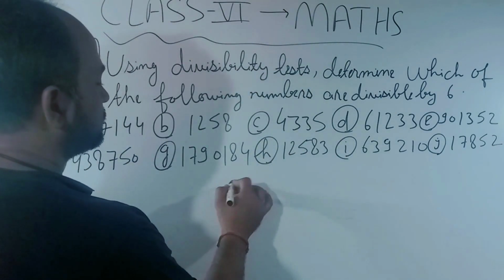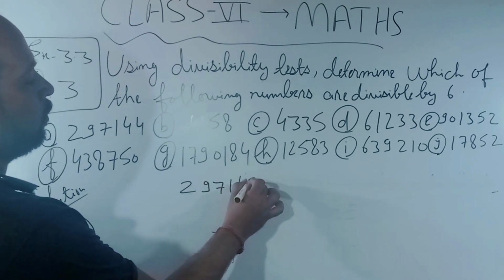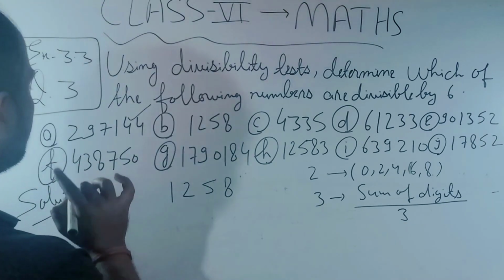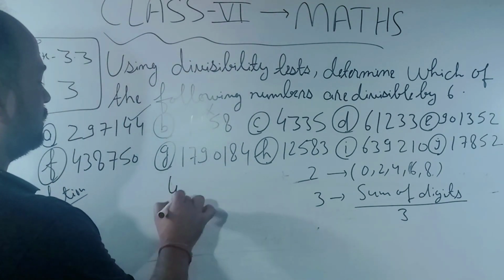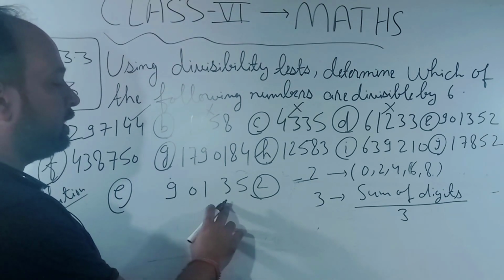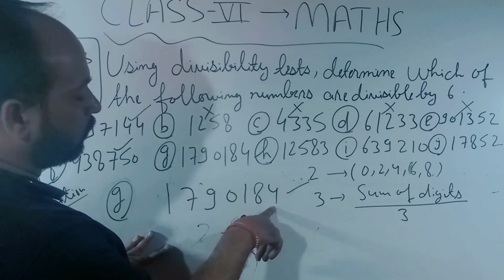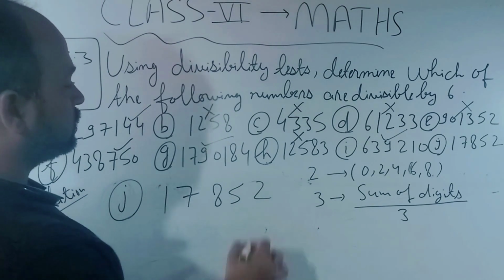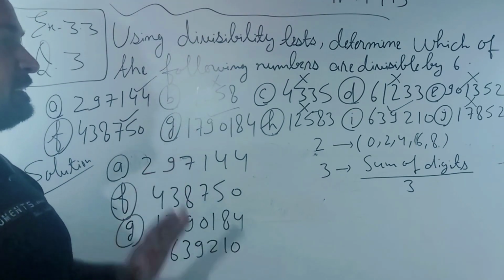playing with numbers exercise - 3.3 question - 3 | playing with numbers class 6 ex 3.3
We will solve this question by the help of divisibility rule.
We will provide all the subjects except Hindi and Sanskrit videos with proper explanation. The best thing is about our channel, all the videos will be in the English language. Because we do not want to create any barrier for English medium students. By our videos, they will be strong in their subjects as well as spoken and writing part in English.